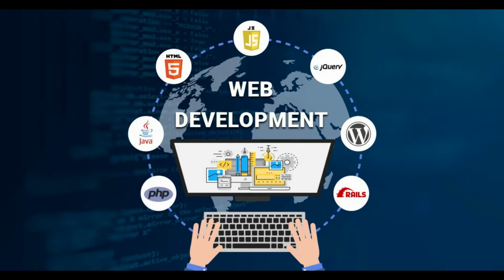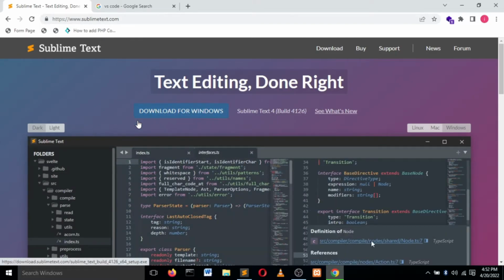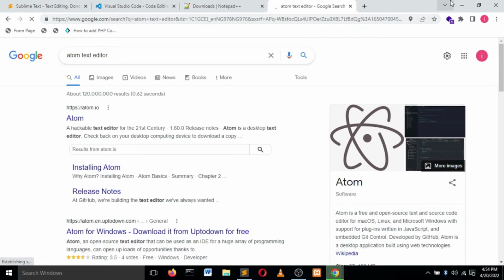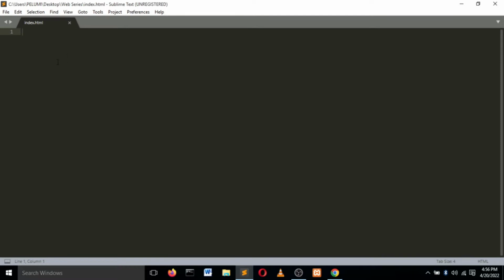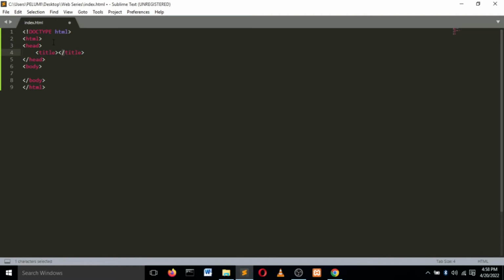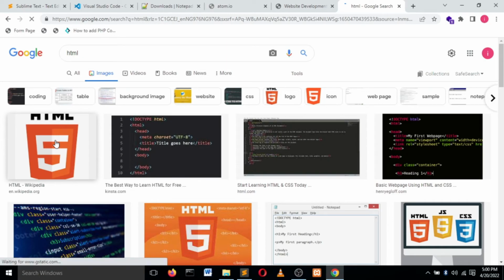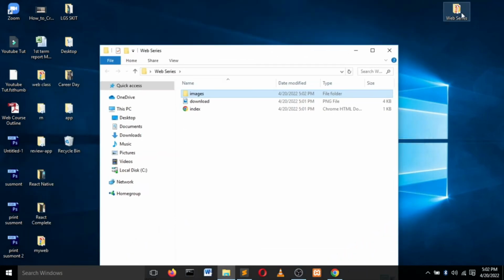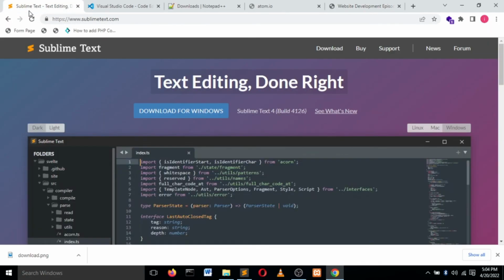Web Development In 2022 - HTML Tutorial for Beginners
Website Development | HTML Tutorial for Beginners - Learn HTML for a career in web development. This HTML tutorial teaches you everything you need to get started.